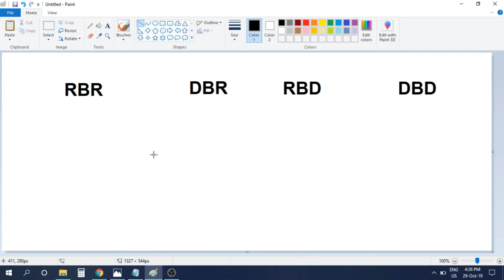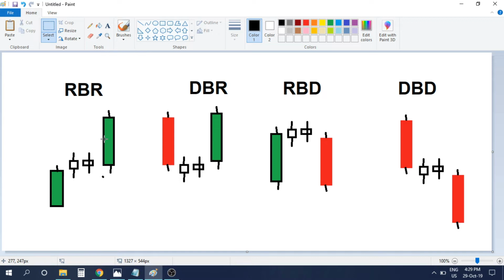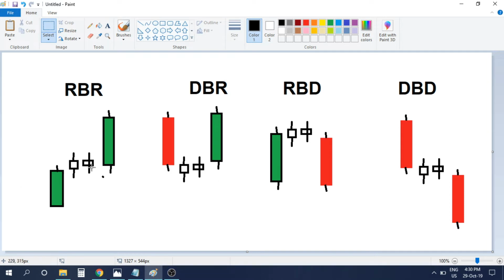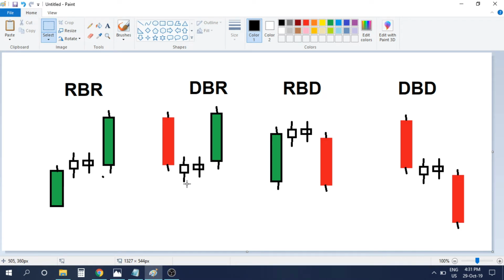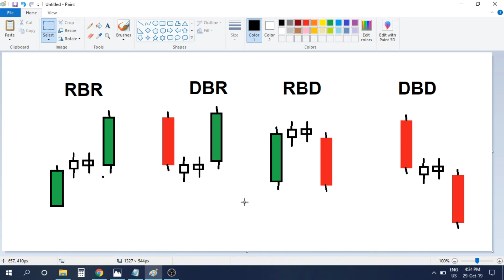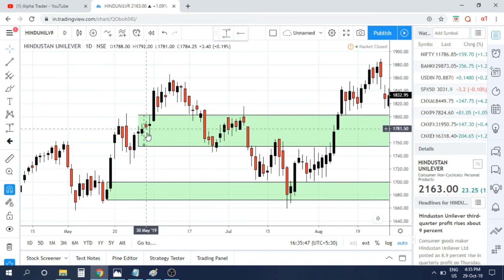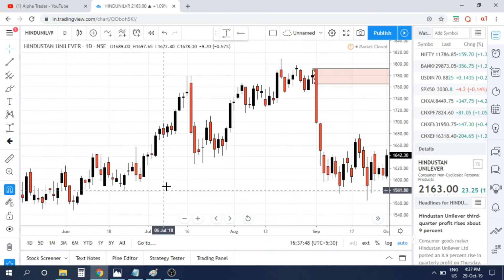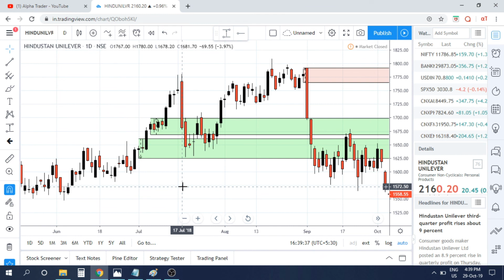Basic Building Block Series - Part 2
This is Part 2 of the Basic Building Block Series in Advanced Price Action Trading. This is the 2nd video that new learners should watch.